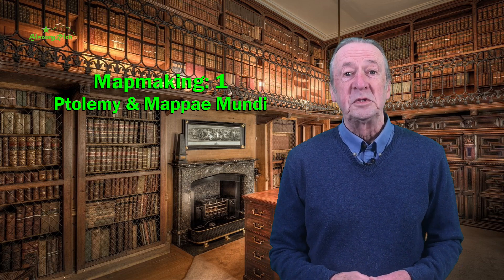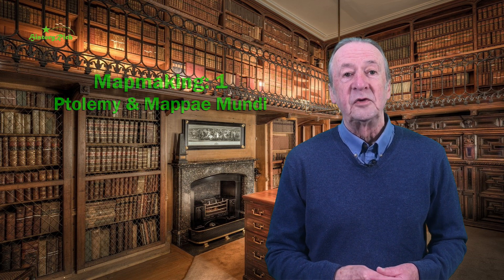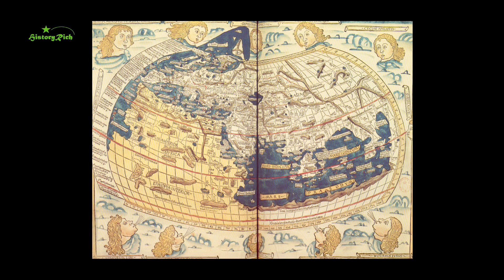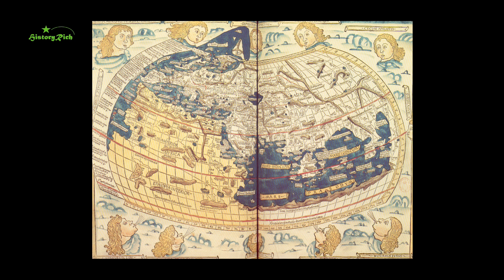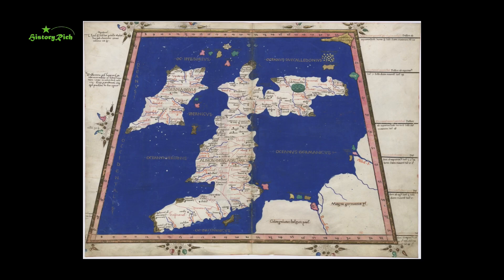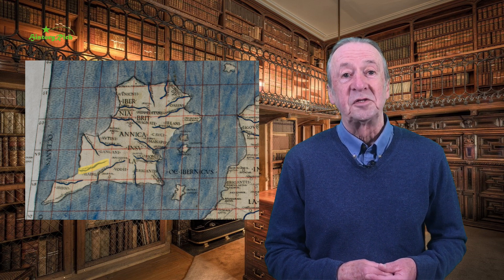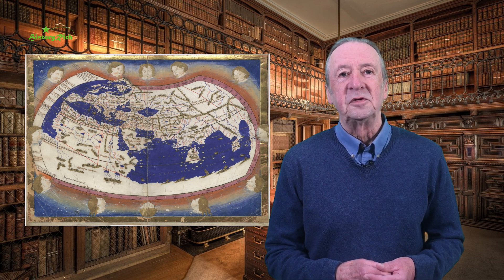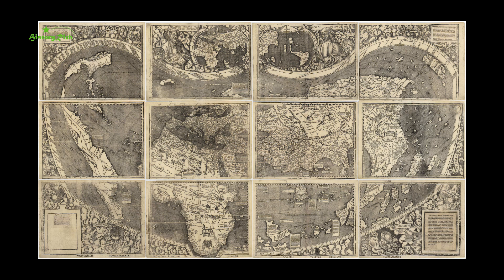Ptolemy & Mappae Mundi: Mapmaking, part 1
Around the year AD150, the Greek astronomer and mathematician Claudius Ptolemy produced a detailed map of the known world that would later fire the imagination of Renaissance geographers. In an Anglo-Saxon England ruled by Cnut, a remarkable world map reflects the interconnectedness of the period.

‘File:World of Ptolemy as shown by Johannes de Armsshein - Ulm 1482.png’ is public domain via Wikimedia Commons

[[File:Ptolemy Cosmographia 1467 -Spain and Portugal.jpg|Ptolemy_Cosmographia_1467_-Spain_and_Portugal]] is public domain via Wikimedia Commons

[[File:Ptolemy Cosmographia 1467 - Great Britain and Ireland.jpg|Ptolemy_Cosmographia_1467_-_Great_Britain_and_Ireland]] is public domain via Wikimedia Commons

[[File:Ptolemy Cosmographia 1467 - Ireland.jpg|Ptolemy_Cosmographia_1467_-_Ireland]] is public domain via Wikimedia Commons

[[File:Ptolemy Cosmographia 1467 - world map.jpg|Ptolemy_Cosmographia_1467_-_world_map]] is public domain via Wikimedia Commons

[[File:Cotton world map.jpg|Cotton_world_map]] is public domain via Wikimedia Commons

File:Waldseemuller map 2.jpg is public domain via Wikimedia Commons Martin Waldseemüller